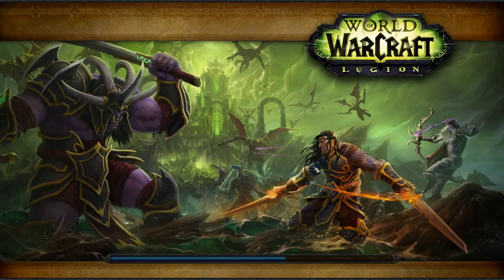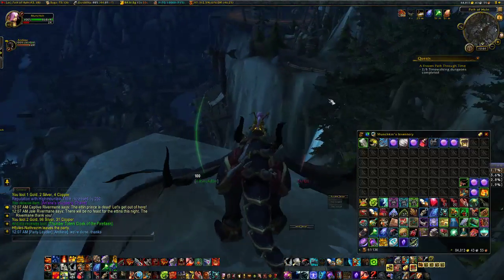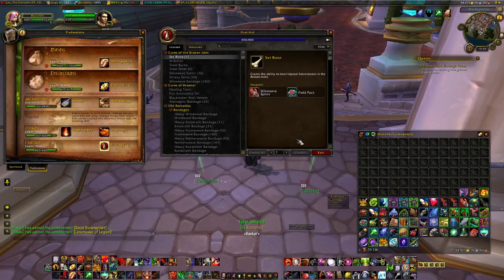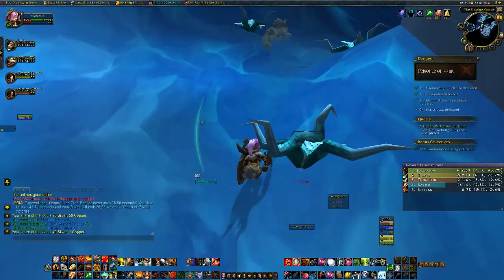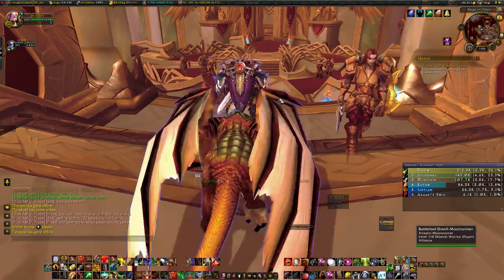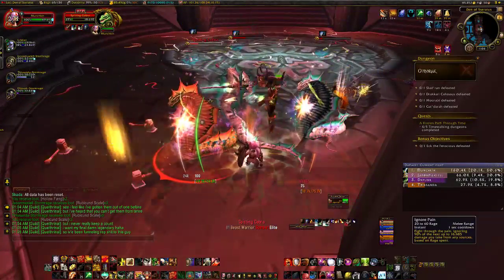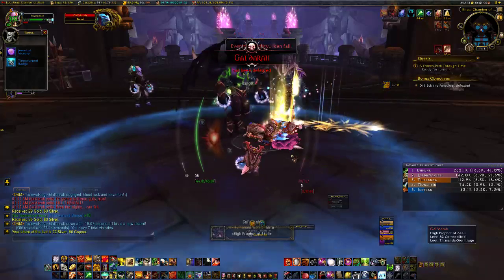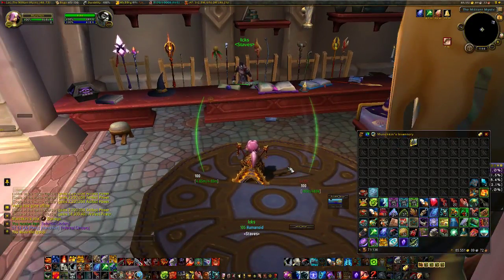Boomken76 Live WoW: My wee gnome wreaking ball w/ Star Wars info By The Stupendous Wave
Just some gnome fun w/ Star Wars info By The Stupendous Wave

All music credit goes to the owners/creators and these streams will NEVER monetized, they are purely for educational uses for raid strategies, questing, and the power/fun of having alts also how to find out what went wrong and how to correct it. Hind sight is always 20/20. XD